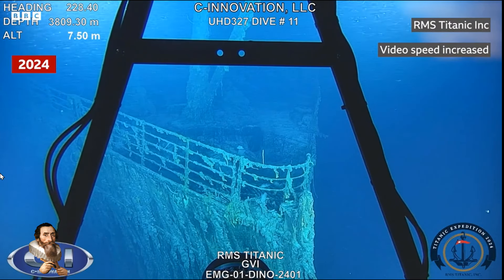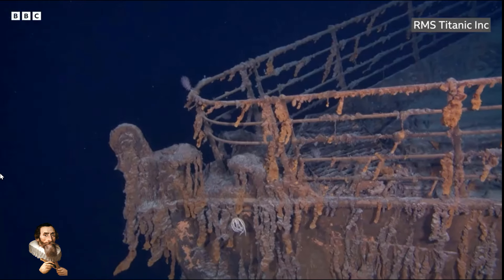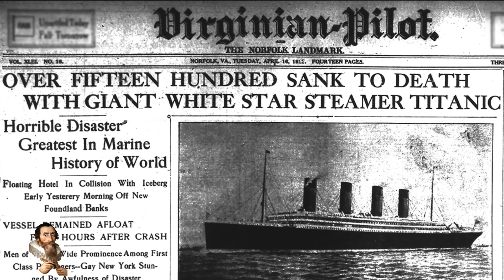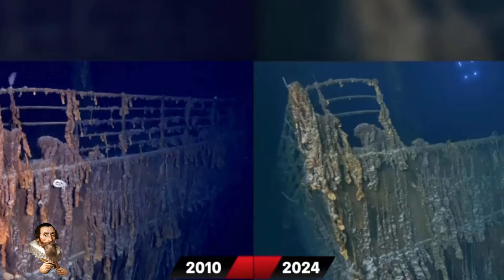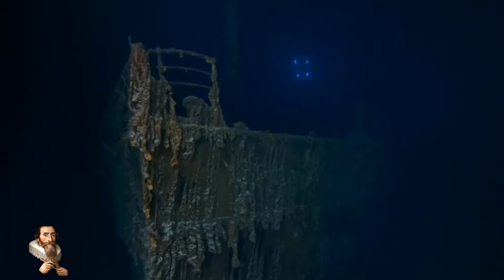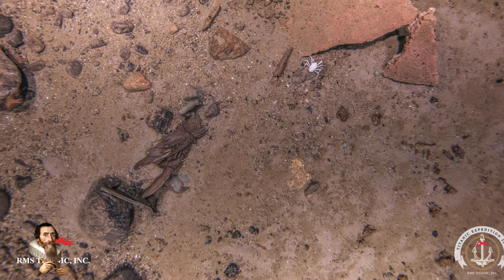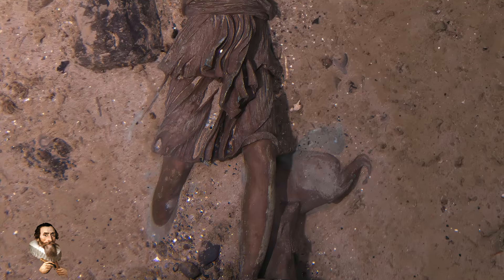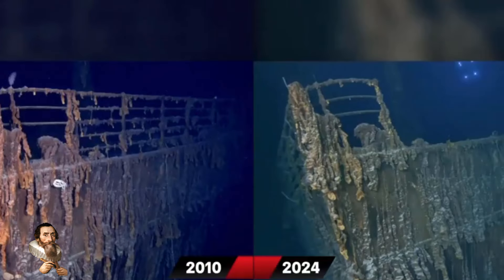MAJOR Titanic Debris DISCOVERY: Statue, Diana of Versailles DISCOVERED as Iconic Railing Collapses